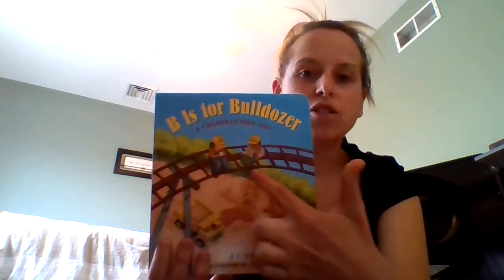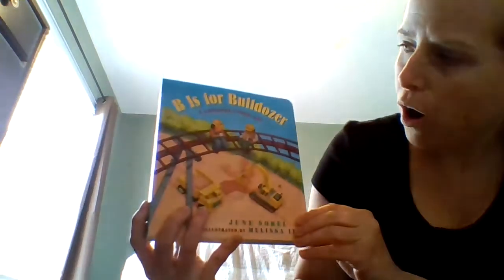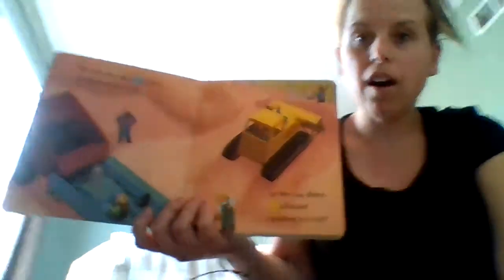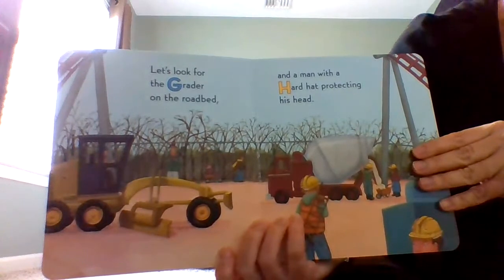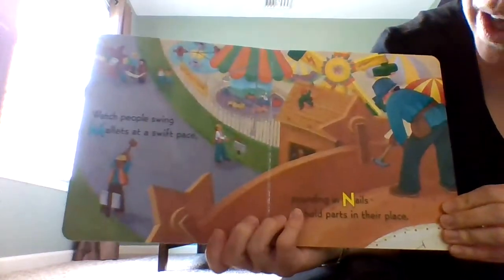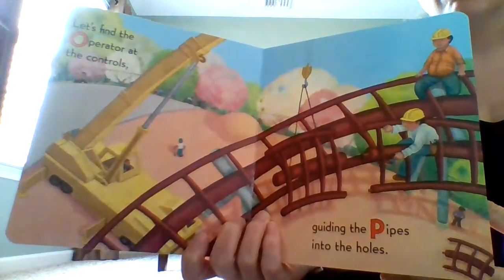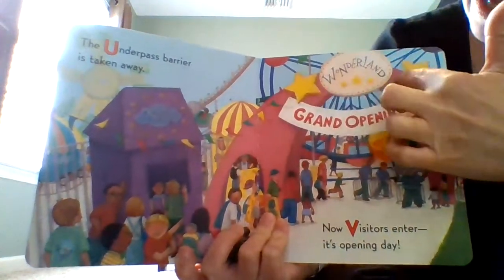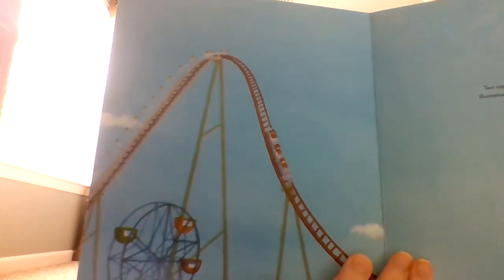5/13 read aloud- "B is for Bulldozer"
Focus- Text to self connection- Have you ever been to an amusement park before?  What do you think to do there?  If not, would you like to go to one?